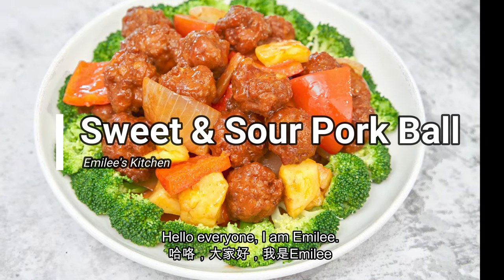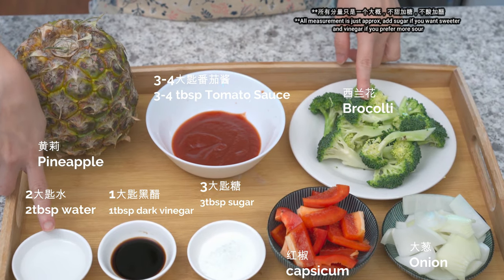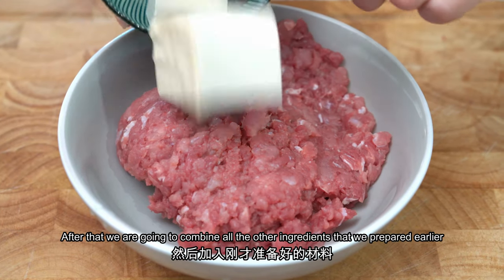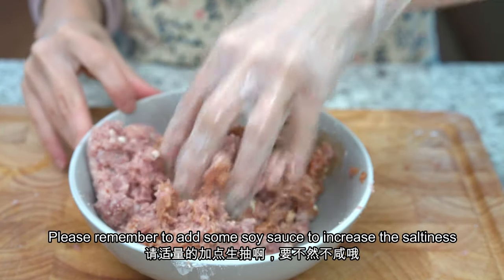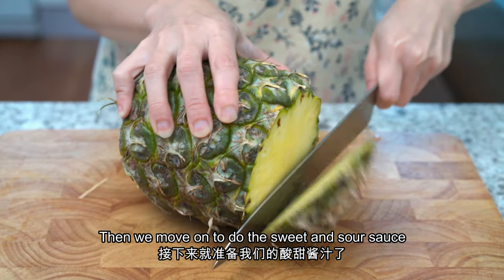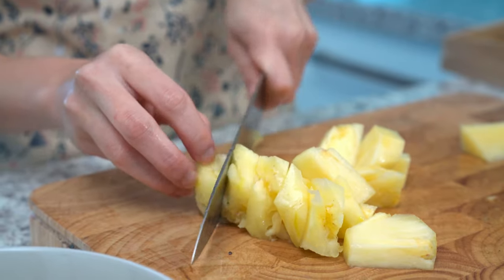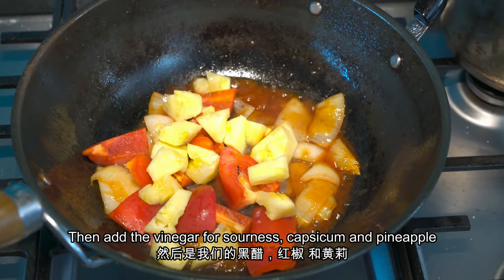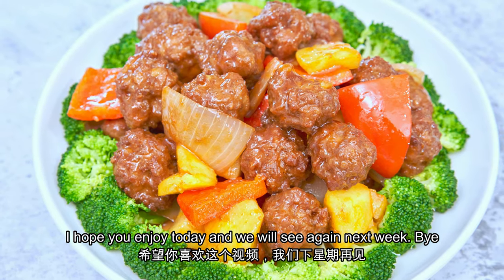Sweet & Sour Pork 酸甜猪肉丸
Sweet and Sour Pork - a very classic chinese dish. Every time when I go to a chinese restaurant, I can see more than half of the customers ordered sweet and sour pork. Therefore I would say this is really popular and is loved by most of the people.

I got this secret meatballs recipe from my father in law and the sauce from my mum. Some people also add oyster sauce, cooking wine, soy sauce etc in the sauce. However, I do not like it. I prefer the simple flavour which are the tomato sos, sugar and vinegar.

Also do not forget to add the pineapple which give your the extra sweetness from the fruit.

For those who don't eat pork, you can also replace it with chicken, deep fried chicken pieces / oven baked chicken pieces and you can even use seafood like prawn.

Hope you will like it - no more take away. Do it at home!! :)

Some people do not like onion. But for this dish, please do not omit it. It gives the special flavour to the sweet and sour sauce.